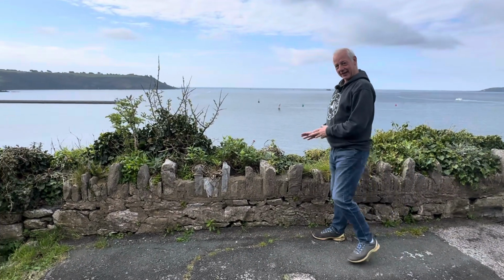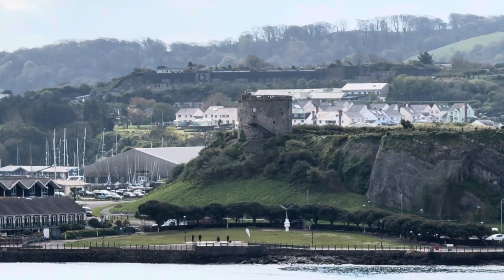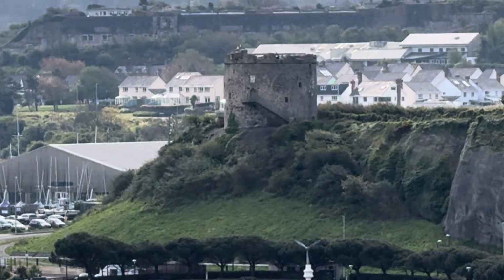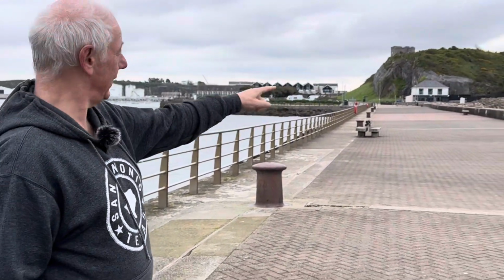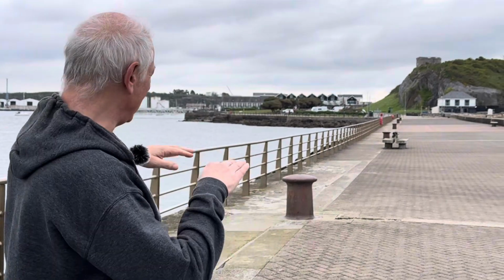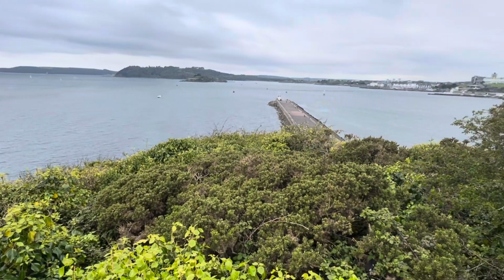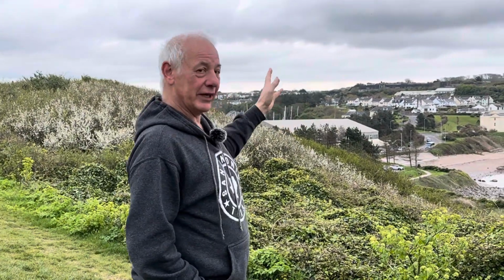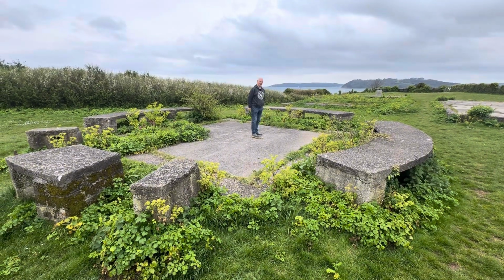MOUNT BATTEN, CAPTAIN WILLIAM BATTEN & THE EARL OF WARWICK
Civil War PLYMOUTH